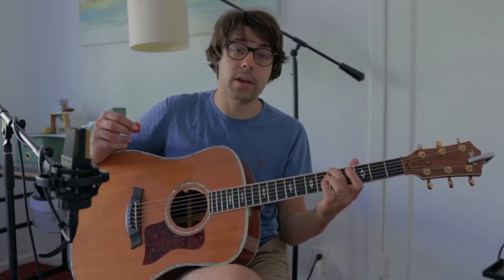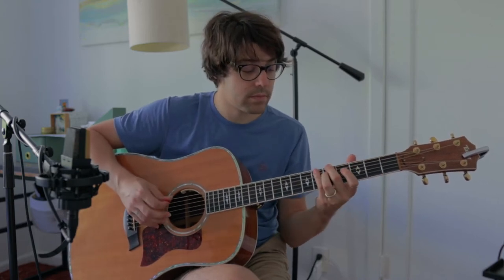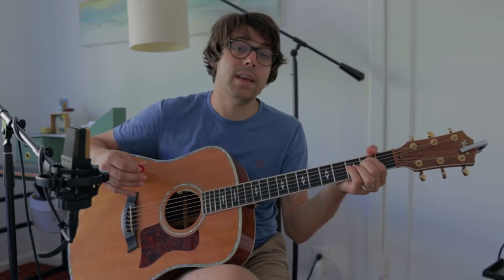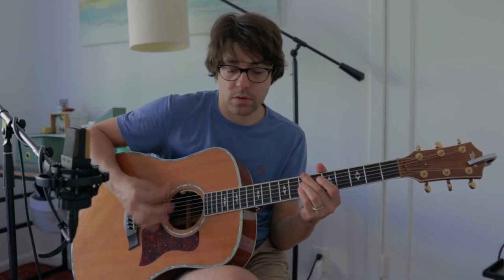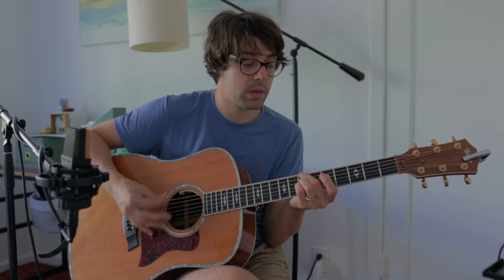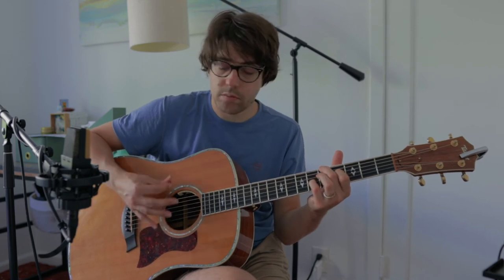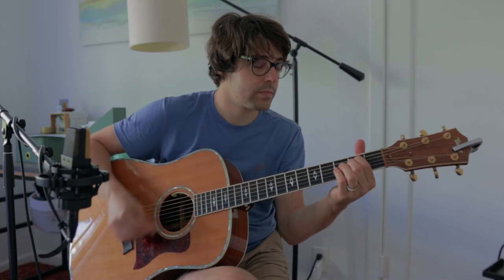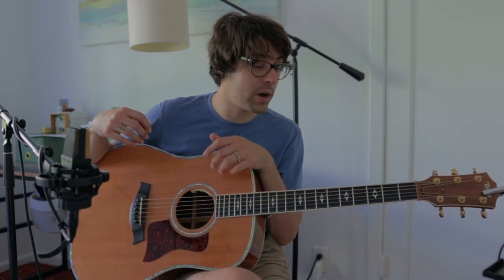Nik - Picture Atlantic "Cassandra Castaway" Guitar Tutorial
In this video I teach you how to play  'Cassandra Castaway'  by my first band Picture Atlantic, off our album 'Kleos'. Thanks to ProbablyRicky on Twitter for requesting this!

Nik is a songwriter based in the Silicon Valley. Exploring issues of faith, life, and the unending chaos of the modern era, Nik plays host to a cinematic and folk inspired sound.